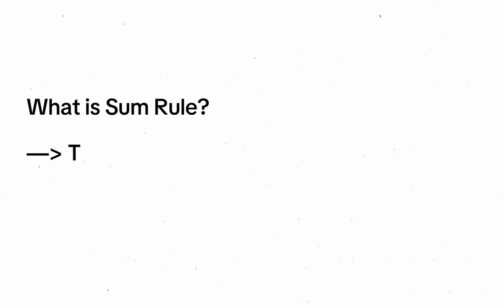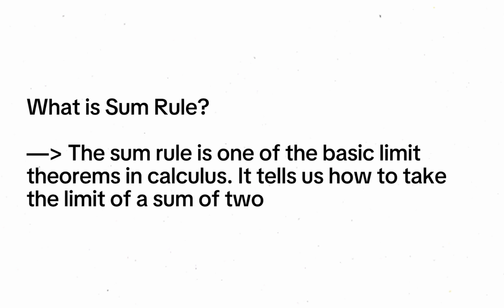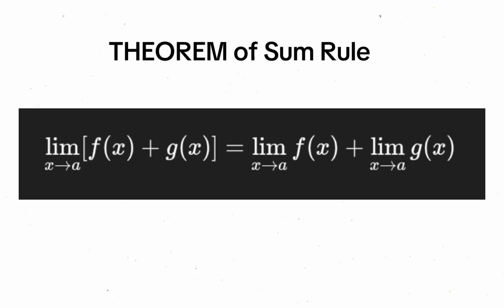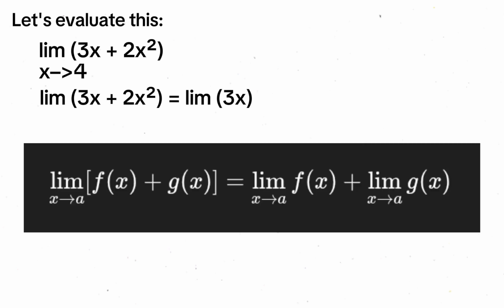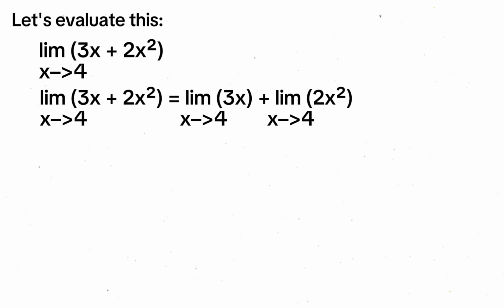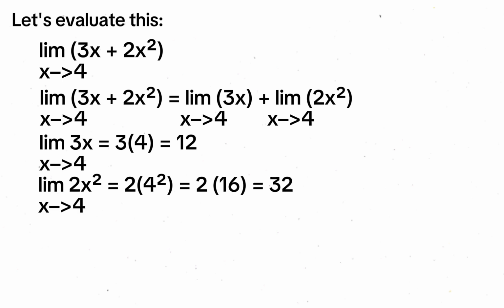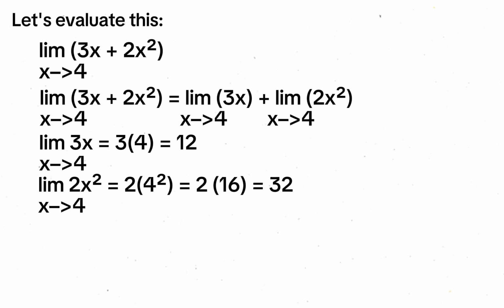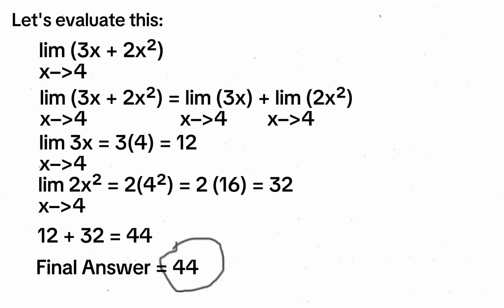Calculus: LIMITS THEOREM "SUM RULE"